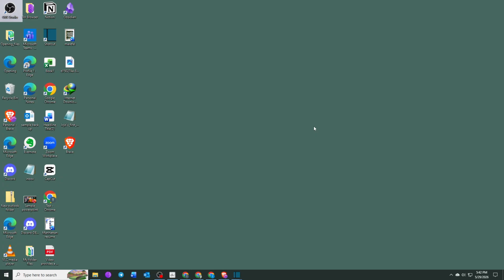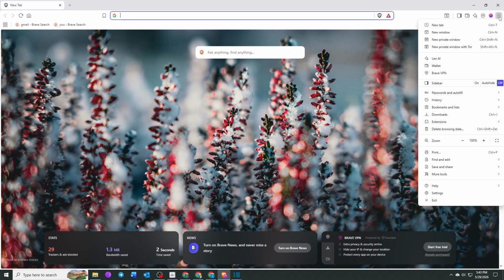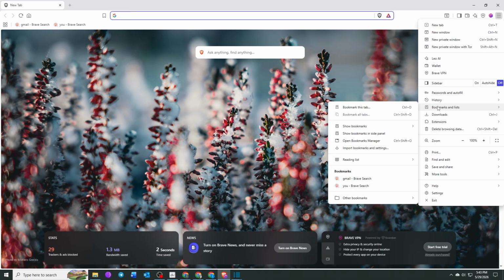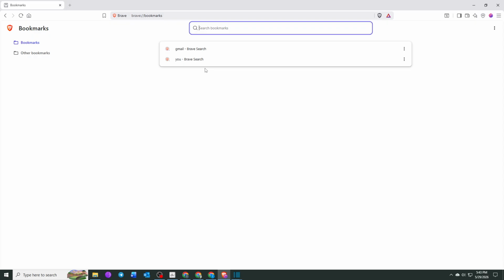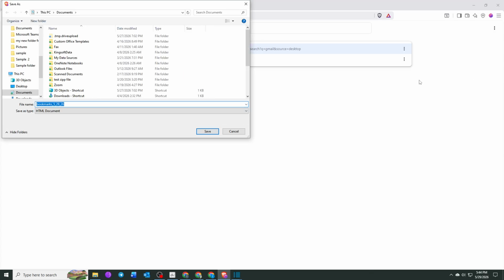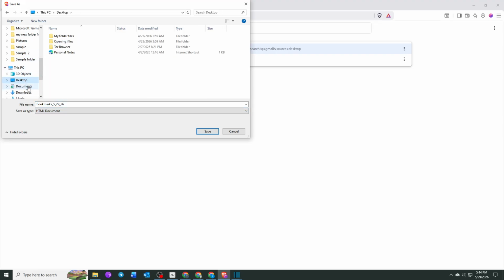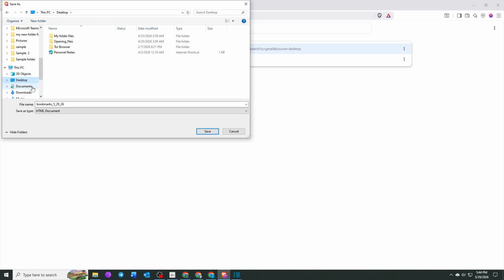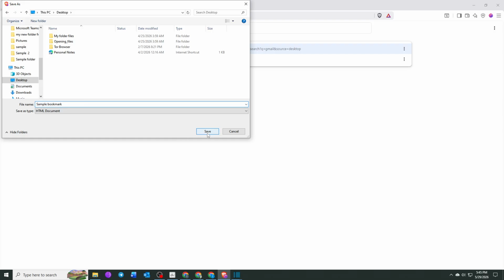How To Export Bookmarks From Brave Browser [2026 Guide]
In this video, you'll discover the simplest and most effective way to export your bookmarks from the Brave browser in 2026. Whether you're switching browsers or just want to back up your favorites, we've got you covered with step-by-step instructions that make the process a breeze.

By the end of this tutorial, you'll be able to easily export your bookmarks and keep your browsing experience seamless.